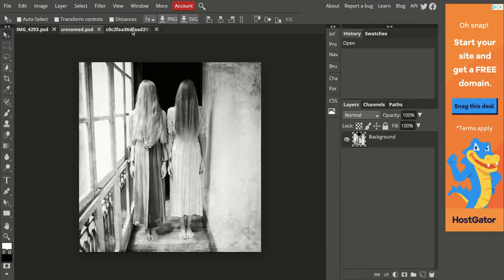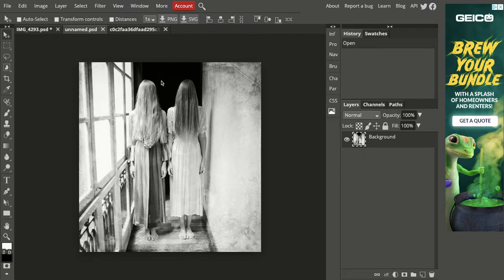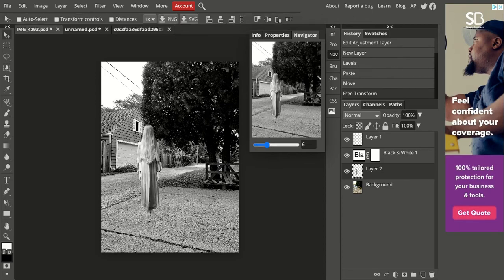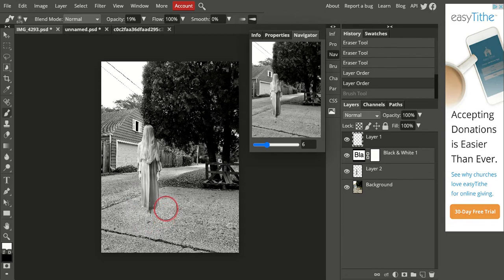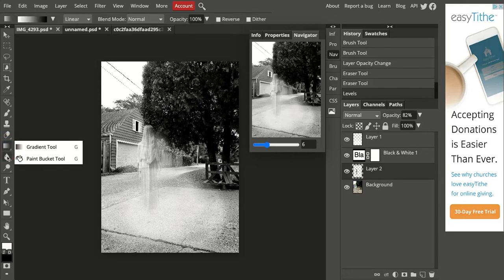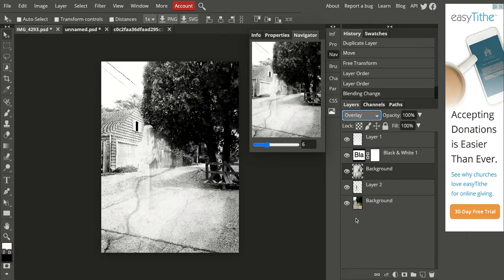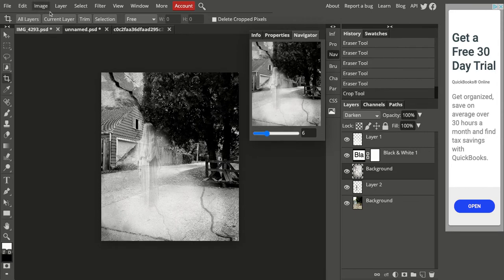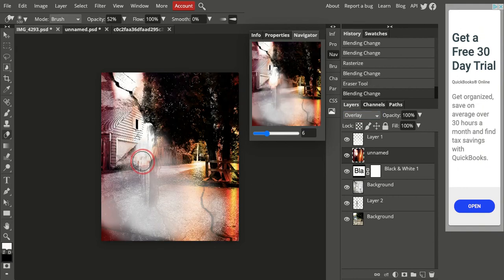Photopea: How to make a Ghost Photo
In this tutorial I combine 3 different images to make a fun ghost image.